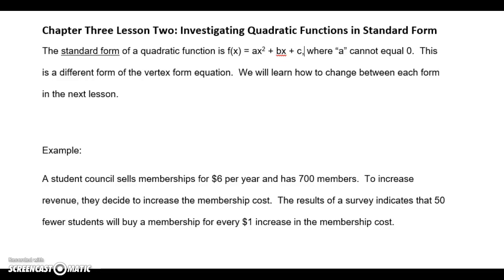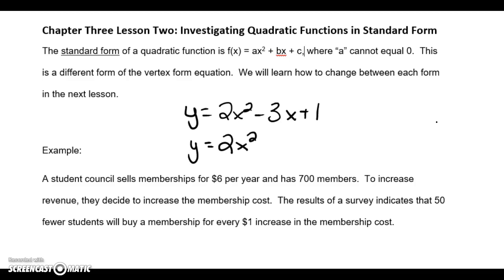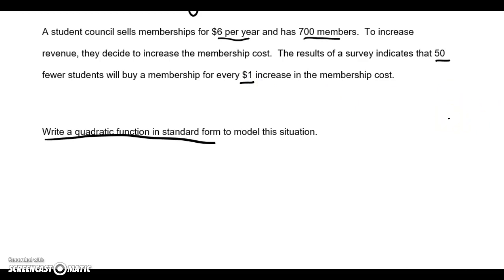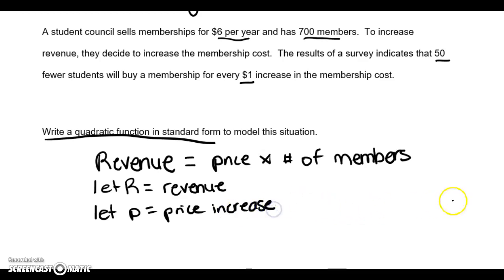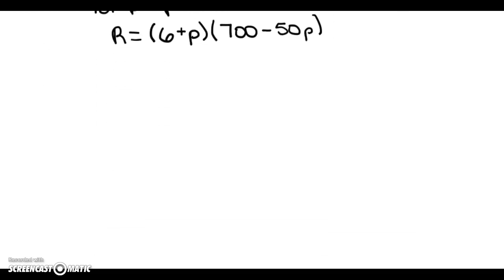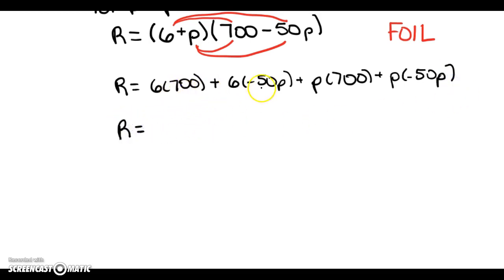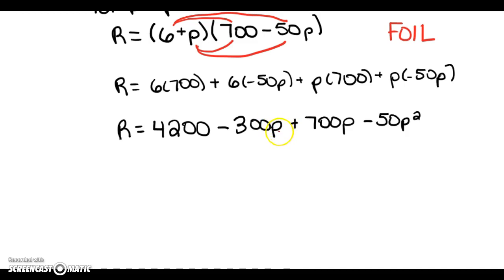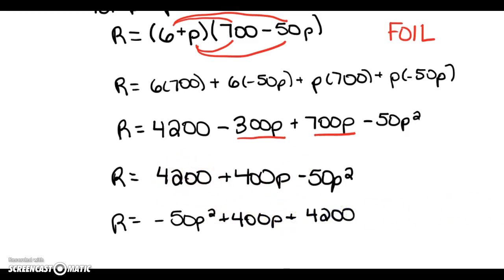PC20 Lesson 3.2 Quadratic Functions in Standard Form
Pre-Calculus 20 Lesson 3.2 Investigating Quadratic Functions in Standard Form.  Majority of questions come from the Pre-Calculus 11 Textbook and Workbook.